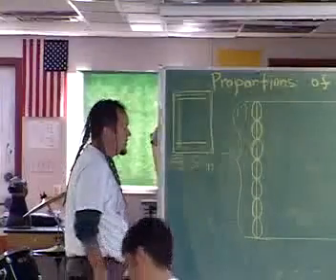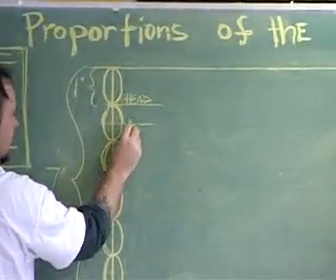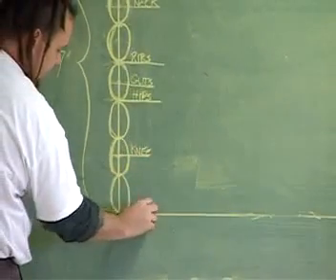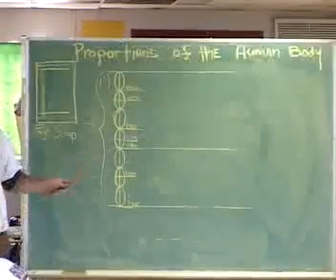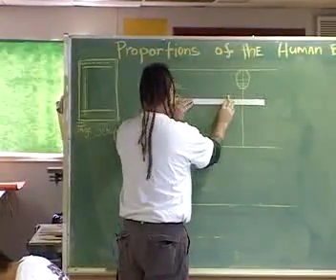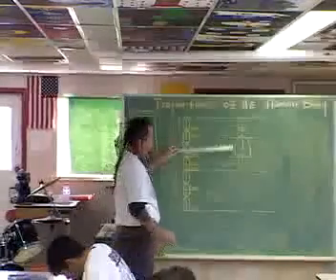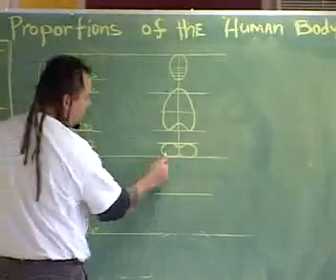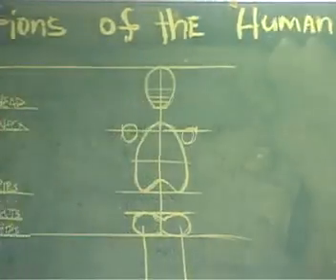Drawing the Human Figure Part One การเริ่มต้นขึ้นสัดส่วนคน 1